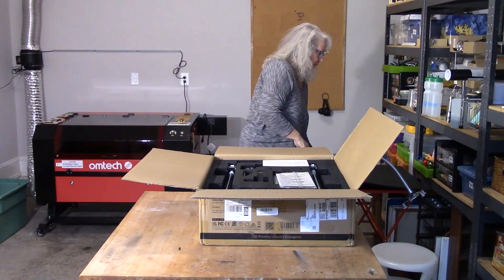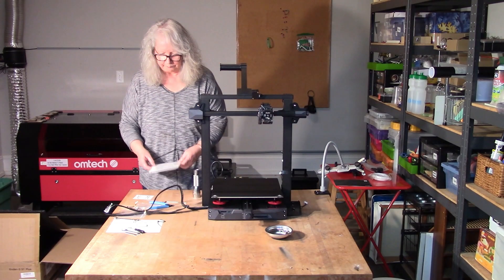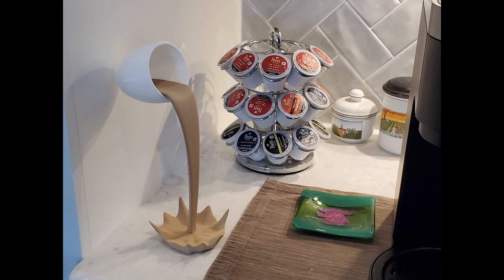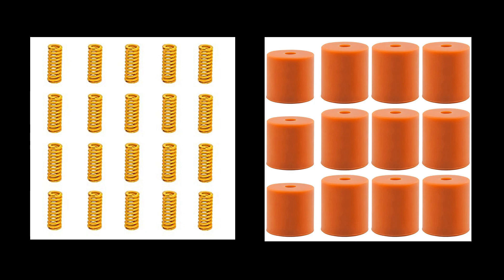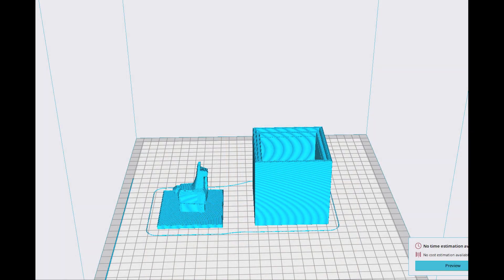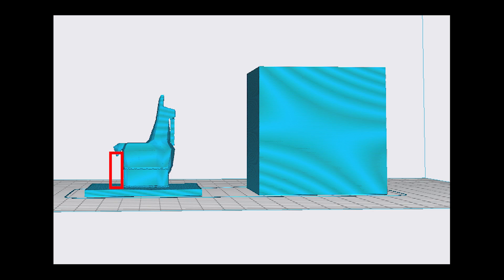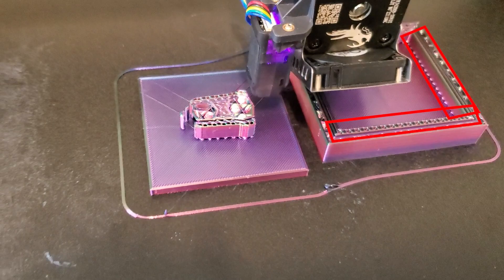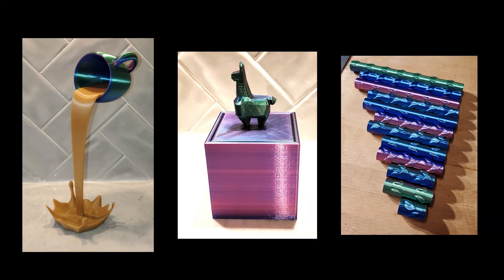My Journey from Resin to FDM 3D Printing or Troubleshooting Your Creality Ender 3 S1 Printer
In this episode, I describe my first foray into FDM 3D printing. Having been introduced to 3D printing through resin printing, I had a particular set of skills and expectations that were not necessarily a good fit with the FDM experience. I show how I moved up the learning curve, troubleshooting bed leveling and model support problems. I talk about upgrading the standard springs under the bed to silicone spacers, about adding gcode to the machine settings so my auto-leveling system actually helps, and about issues with the auto supports provided in the Creality slicer. I show projects I make along the way, and give a sneak peak at new components I sculpted in Blender for an upcoming project. I give my final verdict, and have some suggestions for Creality to make the user experience better!